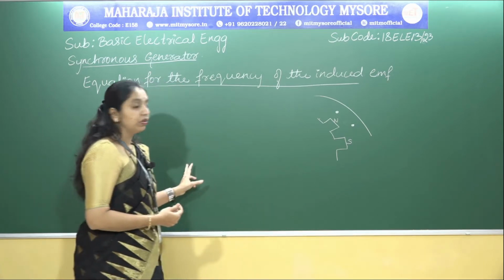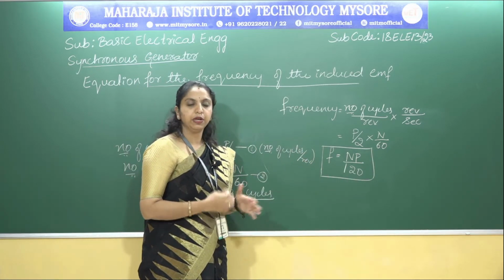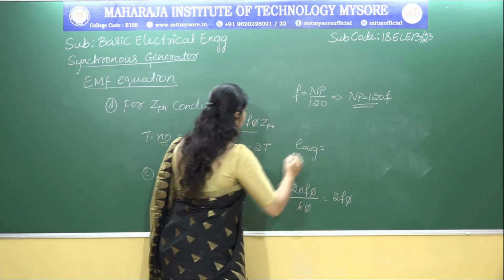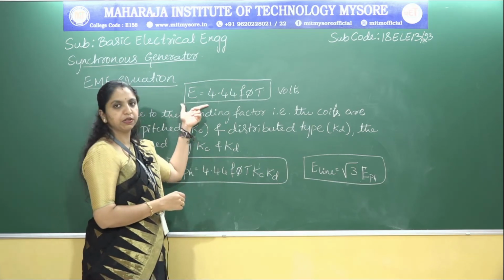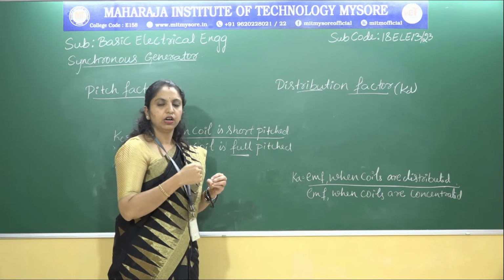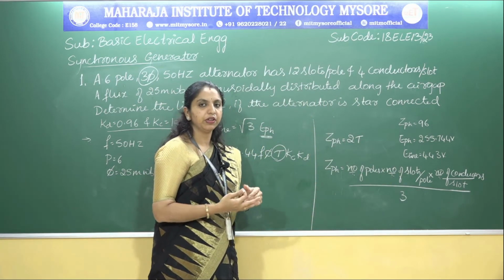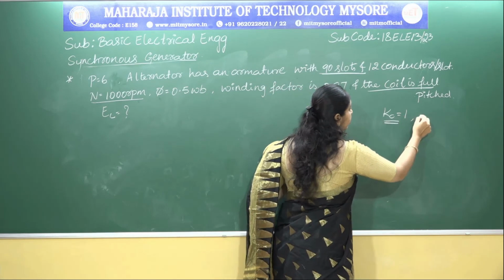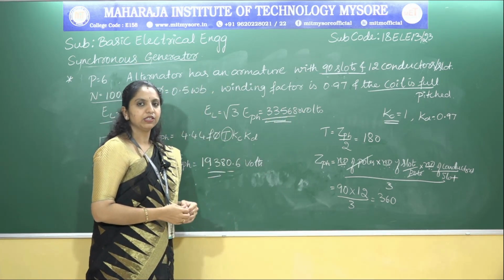18ELE13_Module5_S2